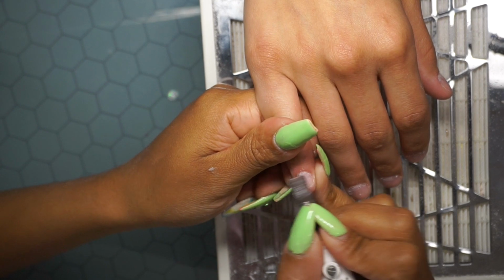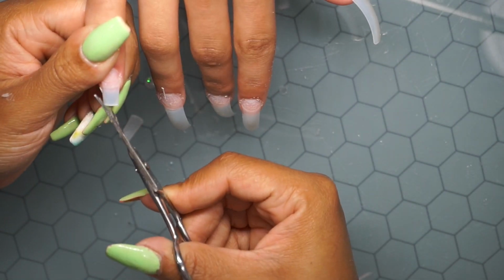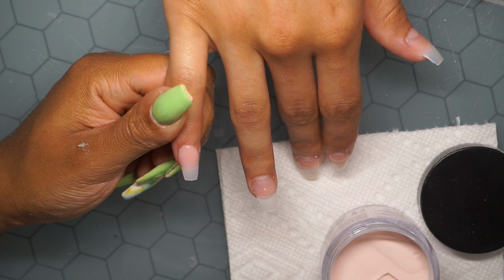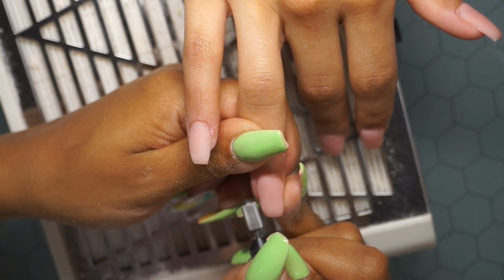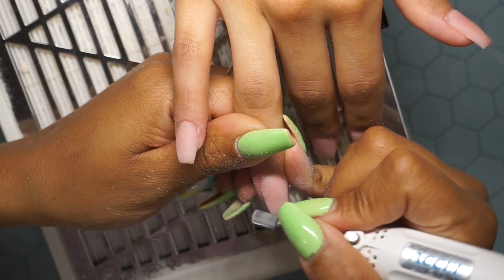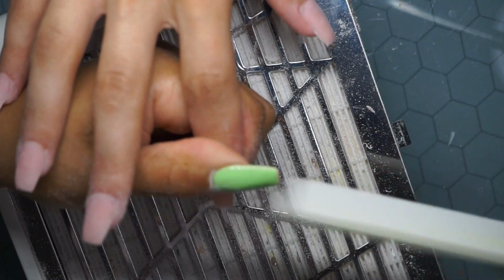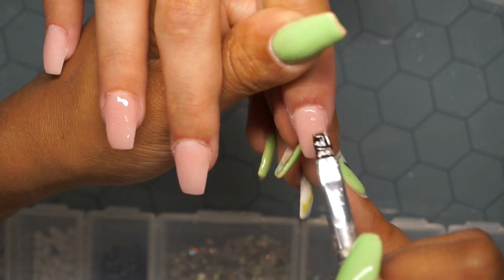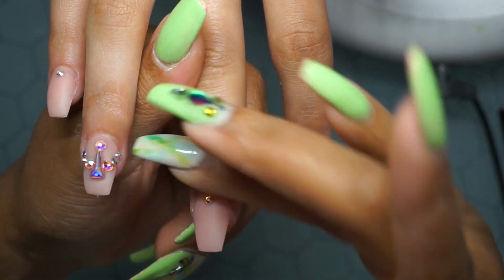Watch Me Work: Nude Bling Nails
Produces:
-Young Nails Swipe it
-Young NailS, Nail Liquid
-Valentino Acrylic in " Prefect Nude"

 -15%off Thin Detox Tea: mzosofaboloustv15
-$35off Eva Wigs: mzosofaboloustv4u
-Whitening Lightening: mzftvkit

Located: Boston, Mass

Makeup Artist, Graphic Designer, Beauty Guru, Nail Tech

Lighting: Vanity